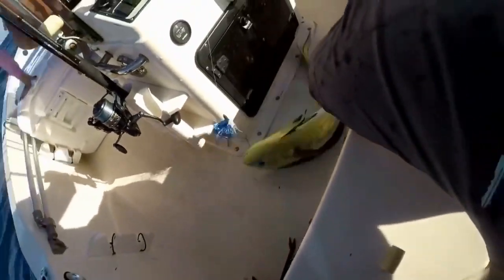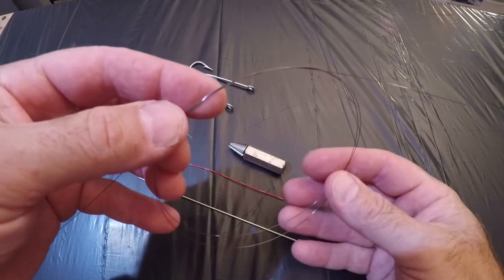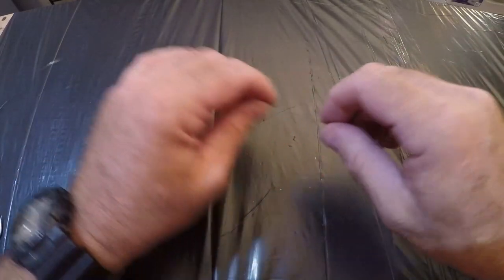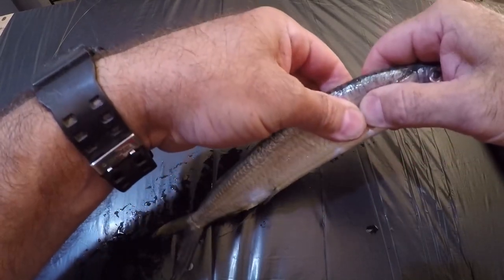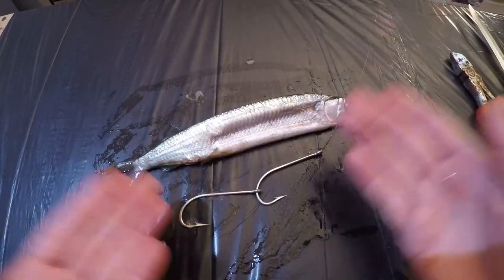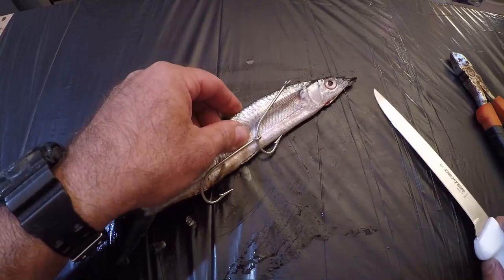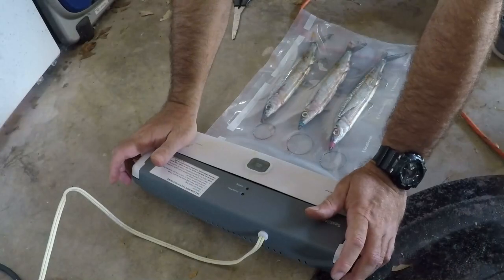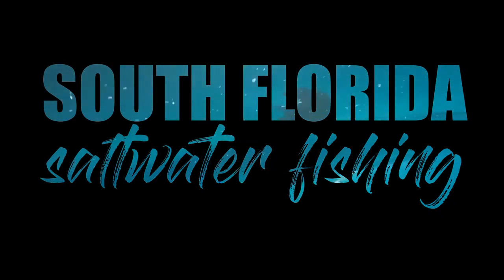How to rig BALLYHOO with double hooks for trolling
In this episode I go over how to rig ballyhoo with double hooks for saltwater fishing trolling.  One of the most widely used baits for deep sea fishing, offshore fishing, sport fishing and charter fishing.  What may seem like an intimidating task, is made easy in this short tutorial.  Don't pay for over priced pre-rigged bait anymore.  Do it yourself, save money and catch more fish.  Also provided are tips on how to catch and preserve this popular bait fish.